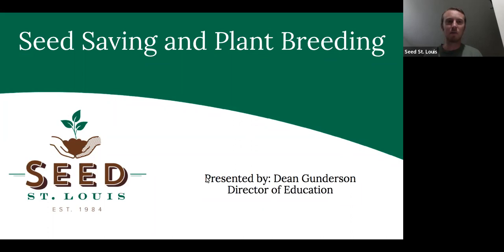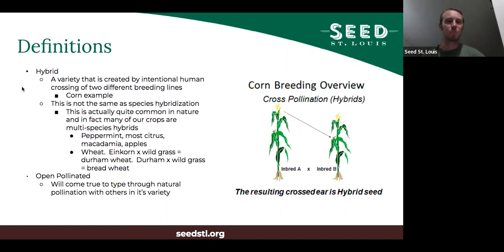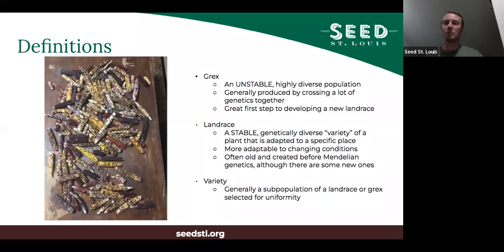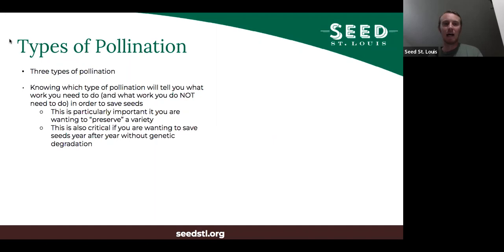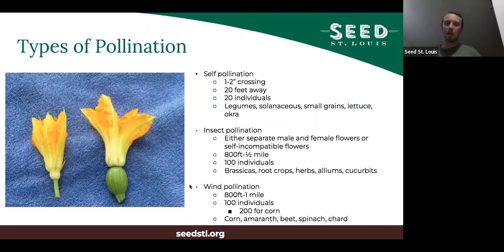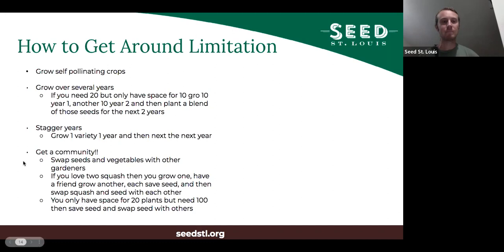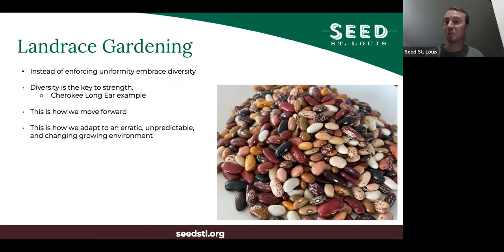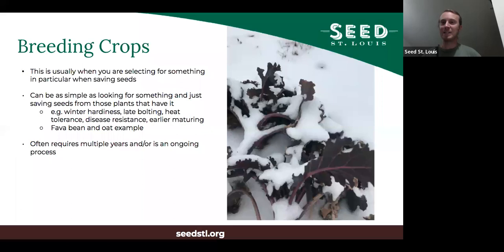Seed Saving and Plant Breeding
Saving your own seeds is a great way to save money, preserve genetic diversity, adapt a crop to your local environment, and even develop your own varieties. Dean Gunderson, Director of Education here at Seed St. Louis, will cover the easiest crops to save seeds, the basics of saving seeds, and the basics of selecting your own varieties.